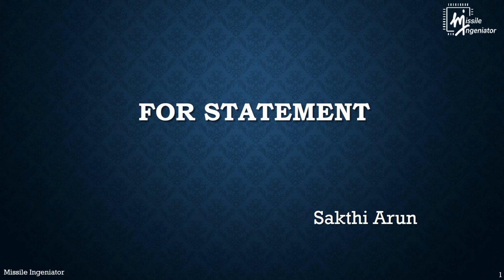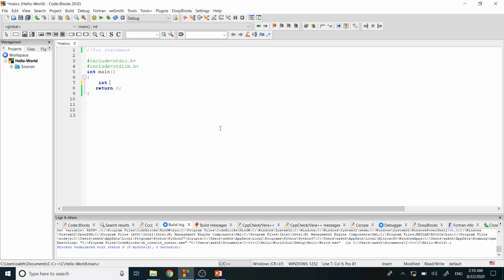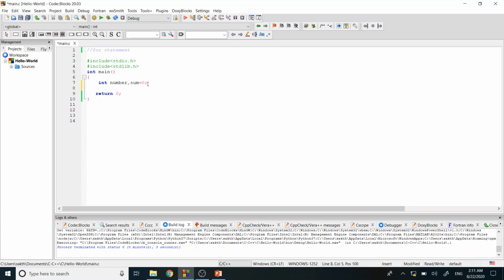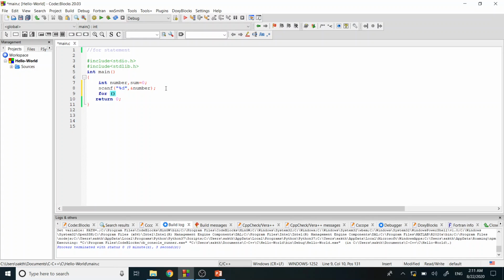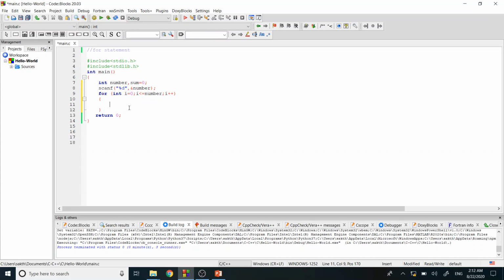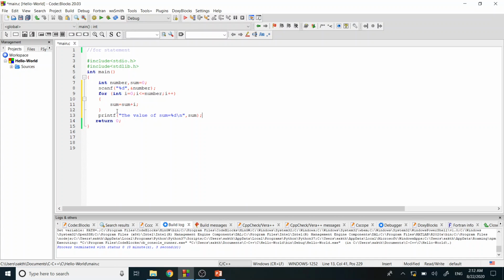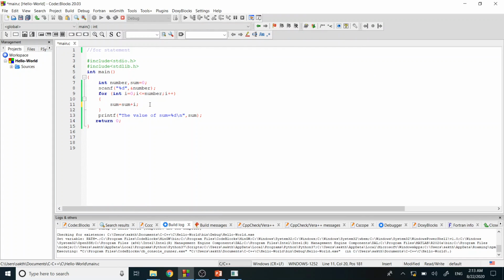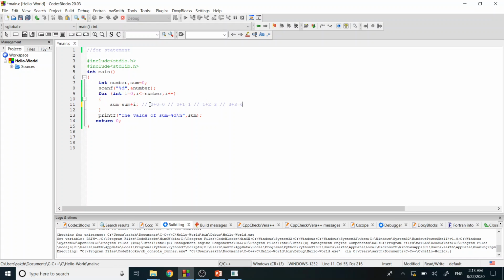Lesson - 58 | For statement in C | Part 2 | C Tutorial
For statement  in C (Part-2)

Topic Covered :
- For statement  in C